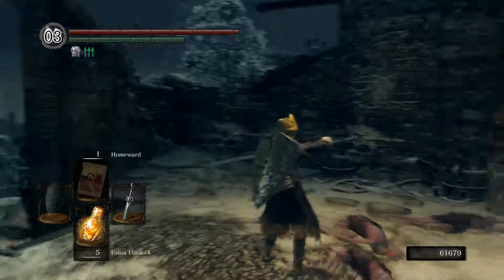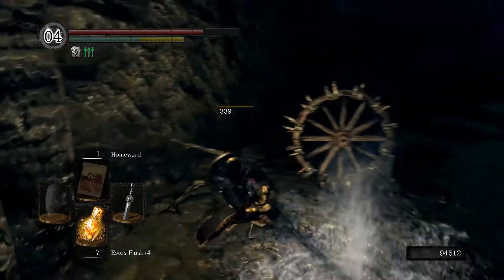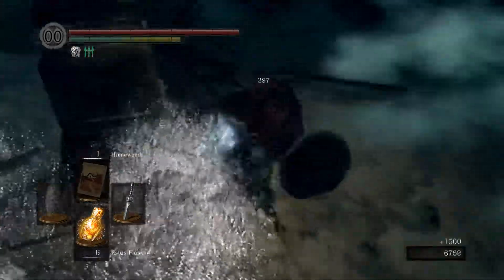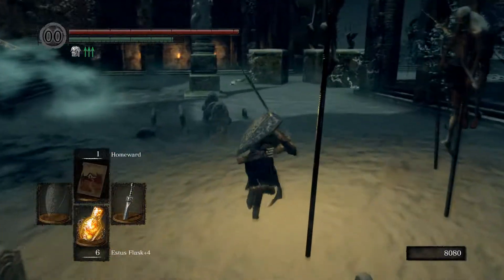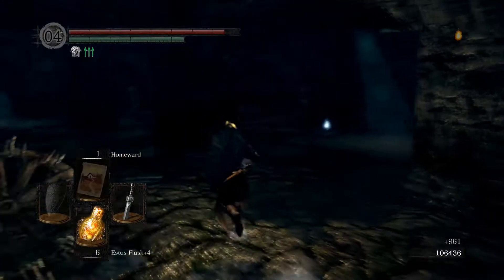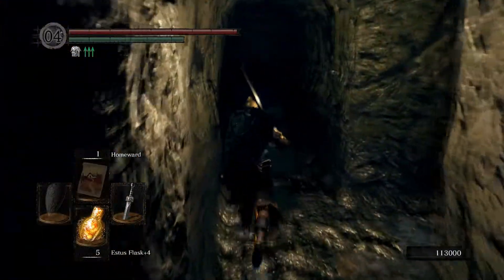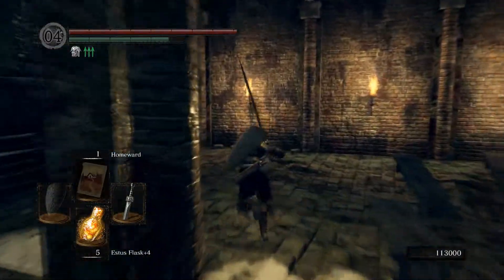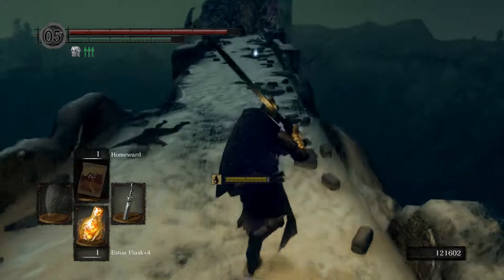Dark Souls: Remastered - Part 29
Welcome back to Dark Souls, join me as we rediscover lordran in all it's horror and glory. Will we get invaded? how many times will i die falling off a cliff? Will blight towns frame rate be consistent and good? Let's find out.